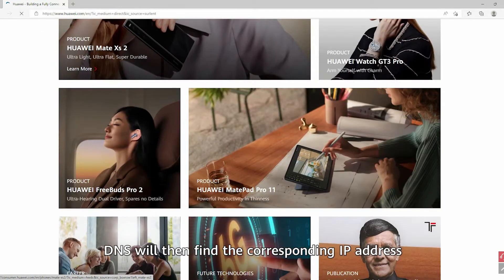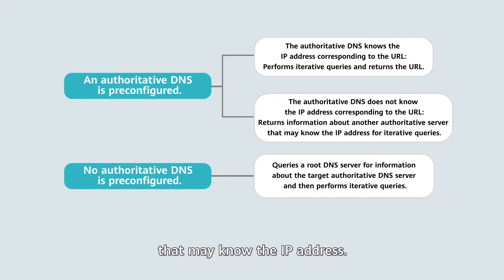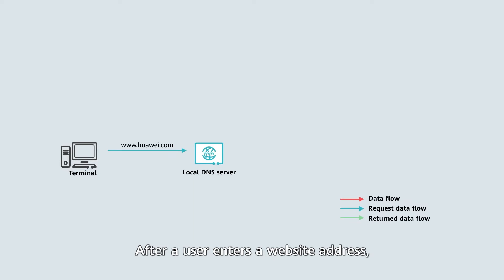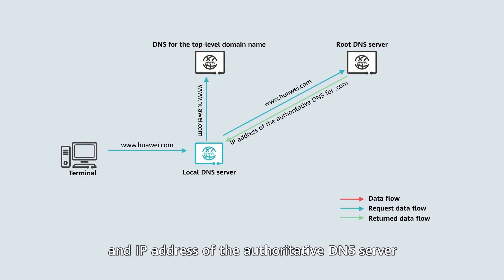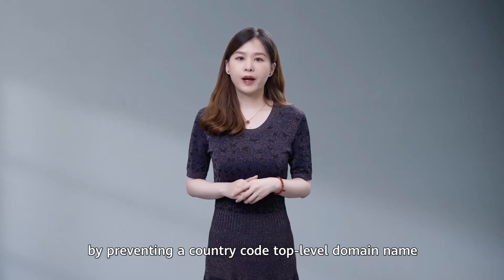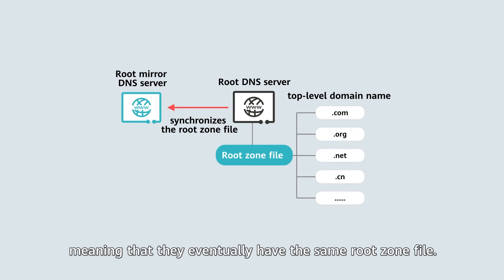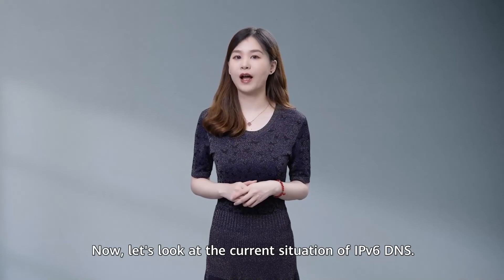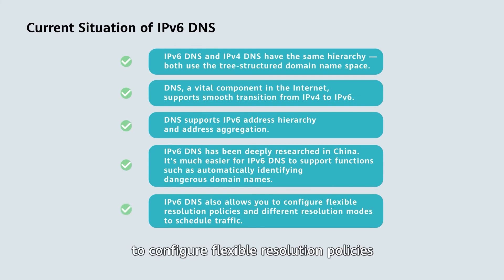IPv6 Basic Series — What is IPv6 DNS?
IPv6 DNS is used to translate domain names into IP addresses. So how does it work? And what advantages does it offer over IPv4 DNS? This video will answer these questions for you.